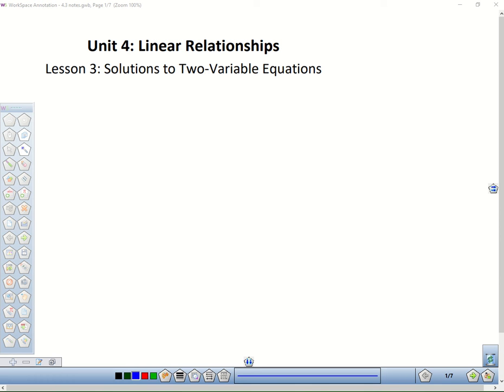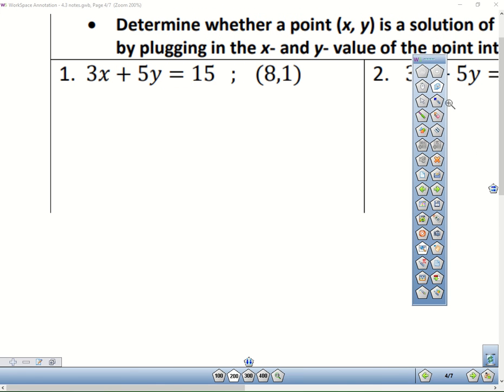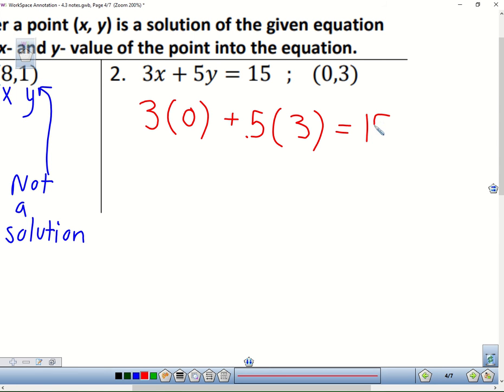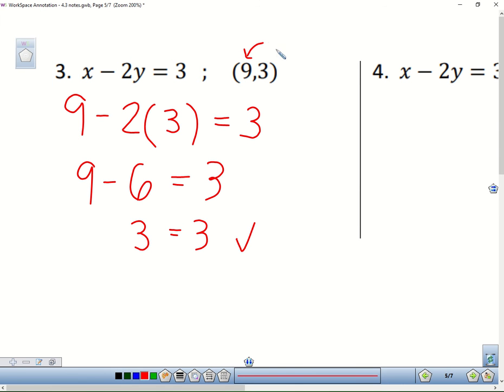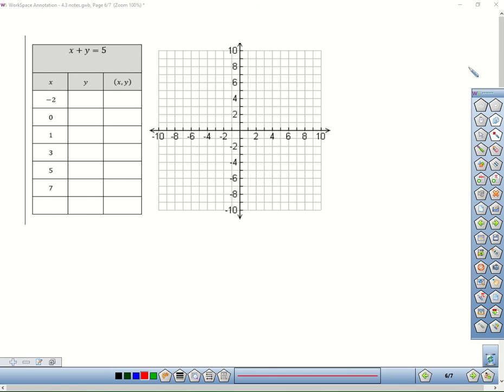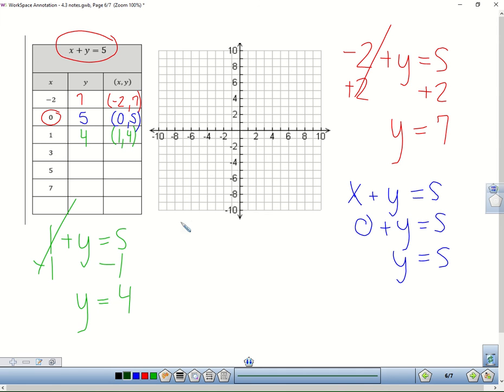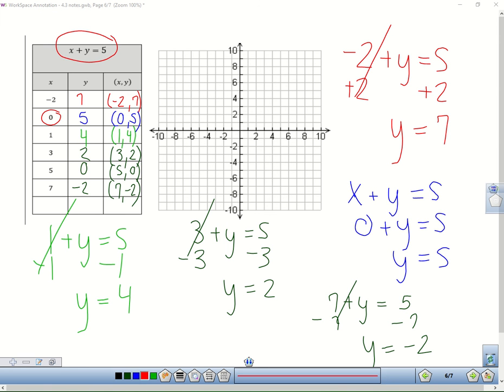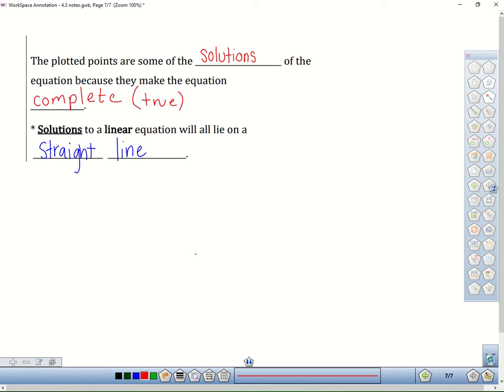4.3 Lesson (Lam 1)